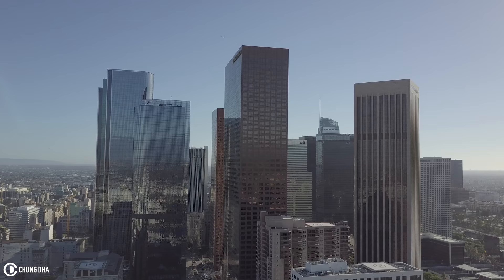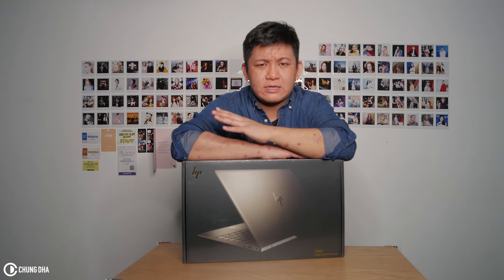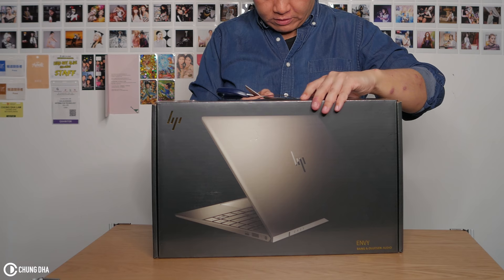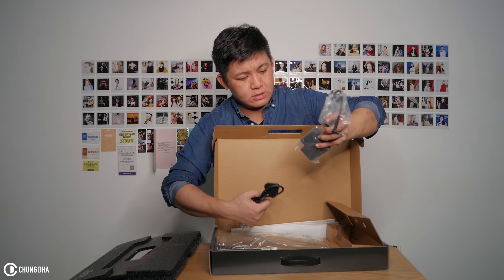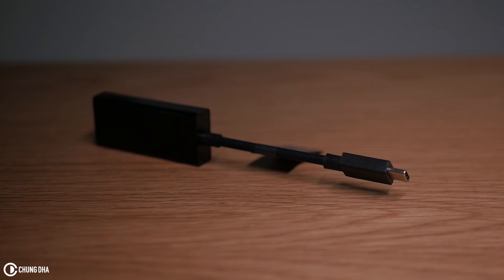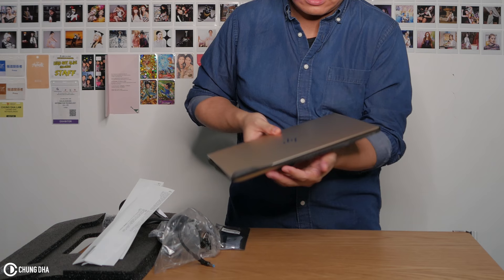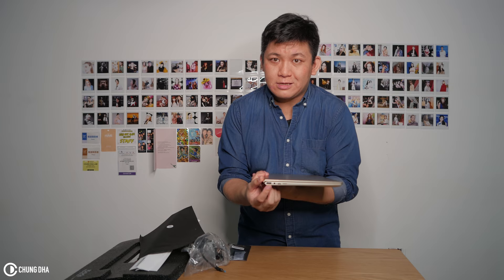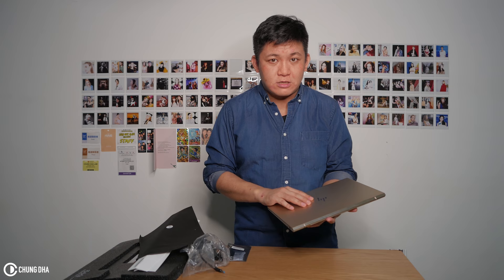Unboxing HP ENVY 13inch Laptop for Travel vloggers - Chung Dha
In this video I am unboxing the HP ENVY 13inch laptop and explain why I purchased this small 13inch laptop instead of buying a 13inch MacBook Pro or 15inch laptop. Main reason is traveling with a 15inch gets quite heavy especially in a laptop with other camera gear, but comparing with Macs 13inch laptops, the HP Envy got a GPU with 2GB ram to help while editing and rendering videos which is important as a vlogger, to make it easier to edit videos without slowing you down.

This video was filmed with:
Panasonic G7
Panasonic 12mm f2
Rode Videomic Pro+
Yongnuo YN360
Manfrotto Compact Action
Manfrotto Befree Live